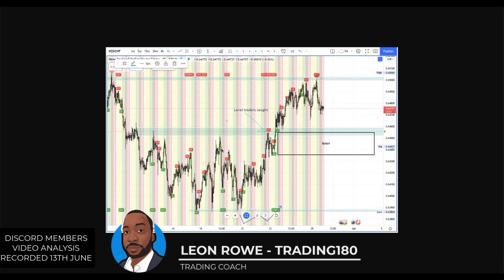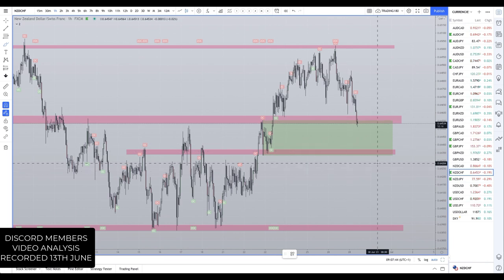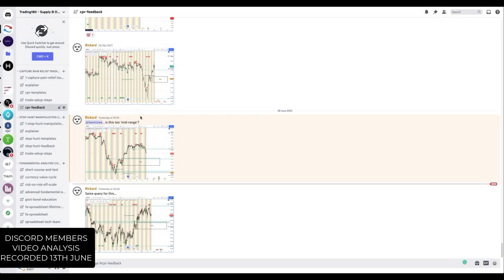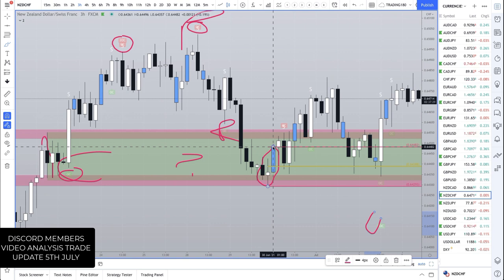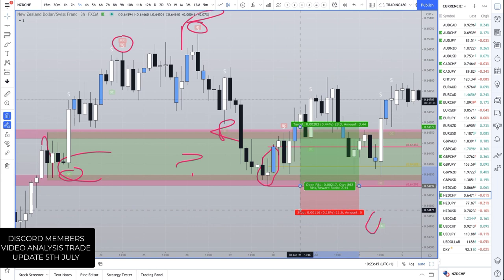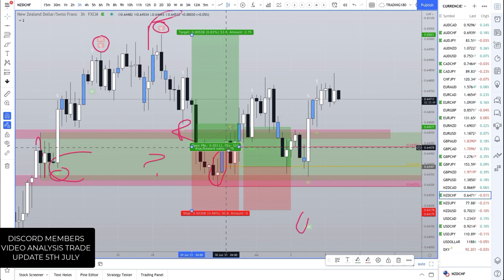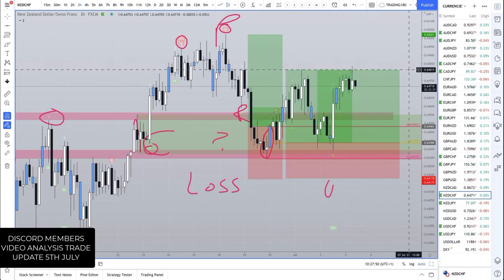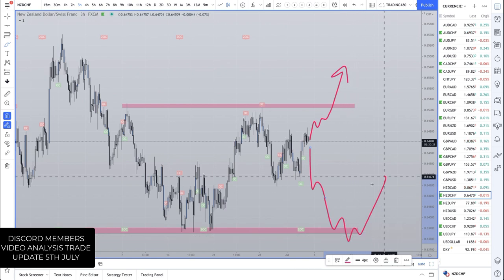DEMAND AND SUPPLY ZONE ORDER EQUATION FOREX TRADING REVEALED!!!